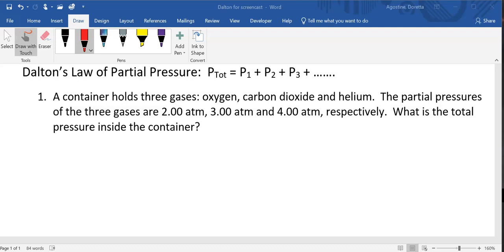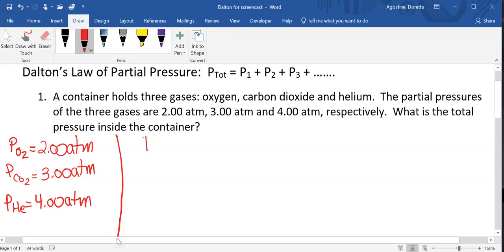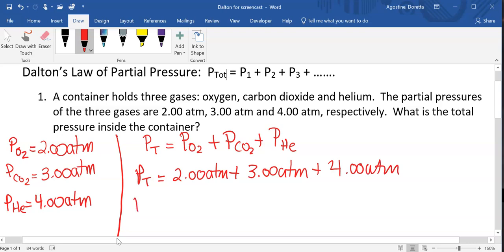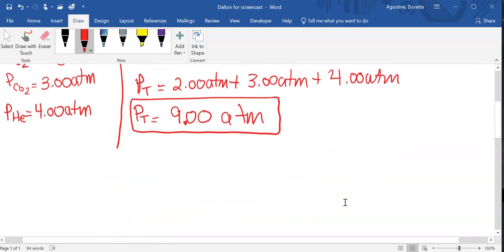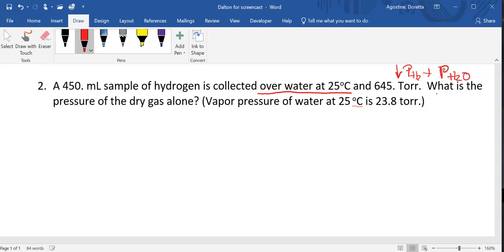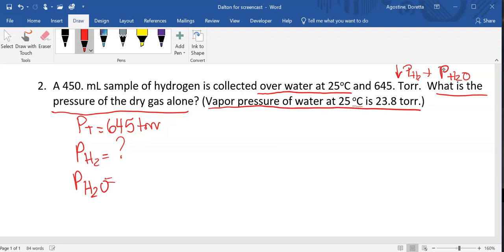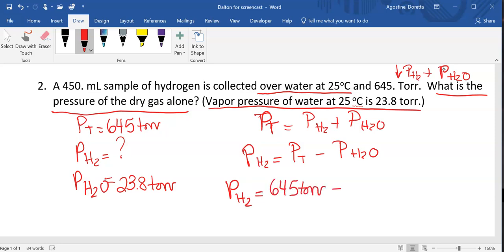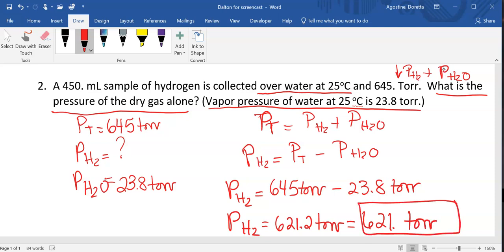Honors Dalton's Law Problems